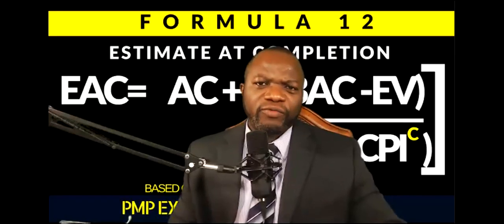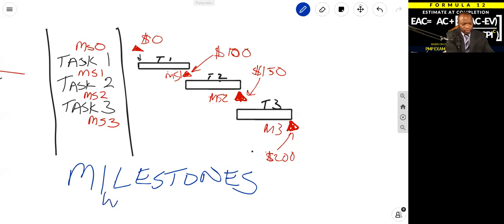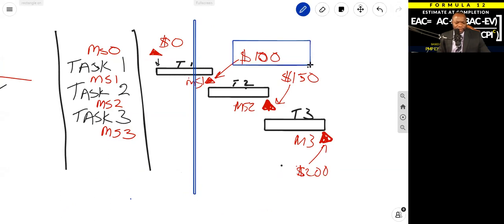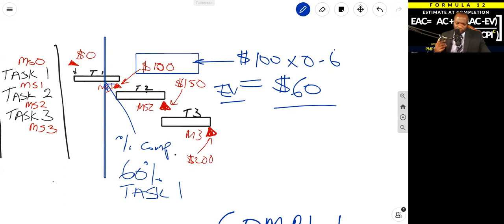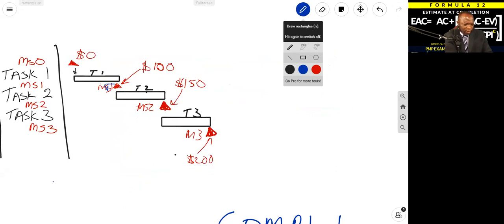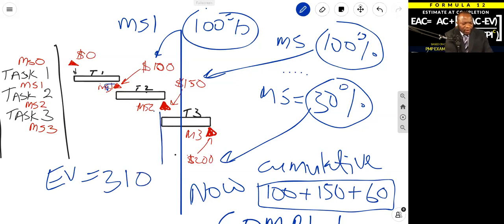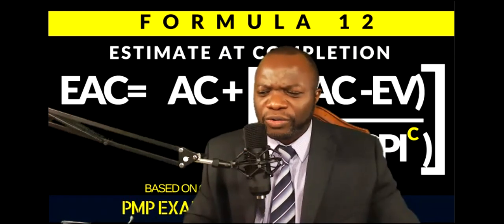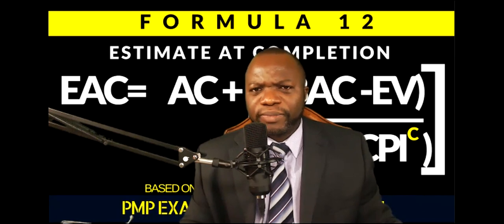PMBOK GOLD 29: Earned Value Methods 3/5 - Advanced (Weighted Milestones with % Complete)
This is a bit more advanced and may be more suited for the RMP and SP exam but on the PMP...you can never rule anything out can you?